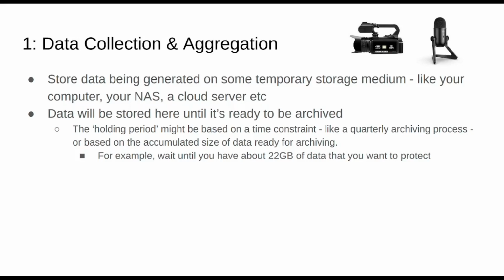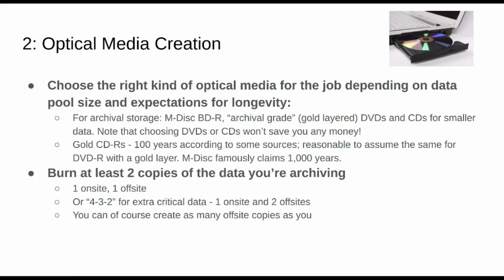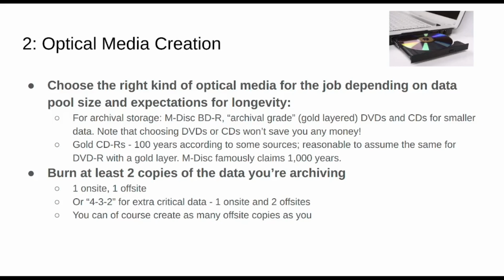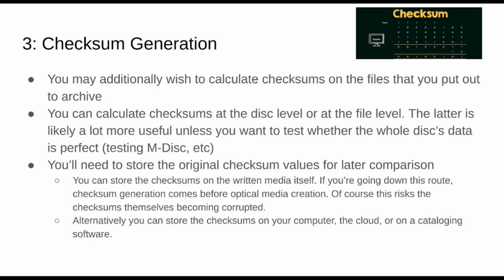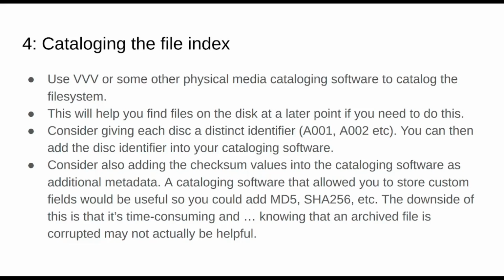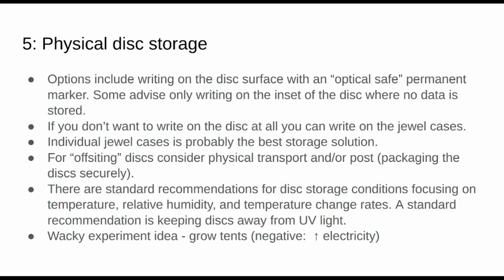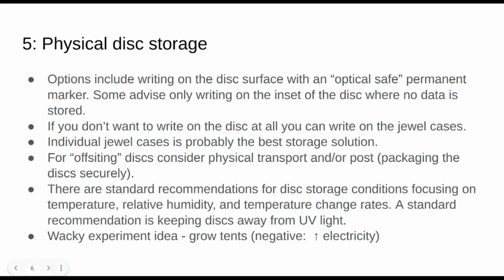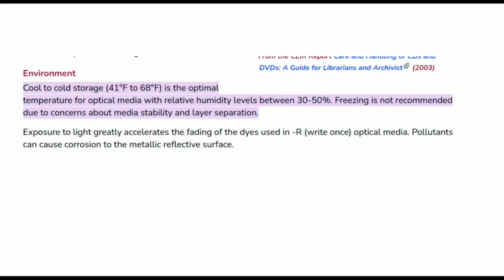My Approach To Archiving Data On Optical Media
I've released quite a few videos recently about optical media and archiving so thought I would release one to try to tie all the information together.

This video presents my current data archiving 'workflow' for archiving data (photos, videos, documents, audio files) onto archival-grade optical media (mostly the M-Disc).

Video by: Daniel Rosehill (@DanielSRosehill)